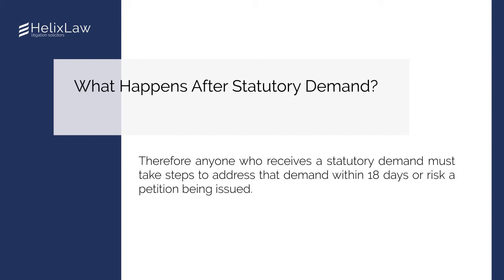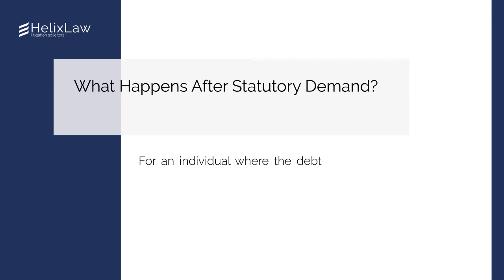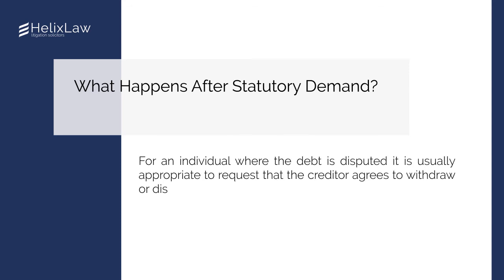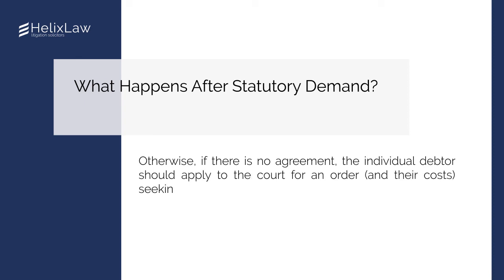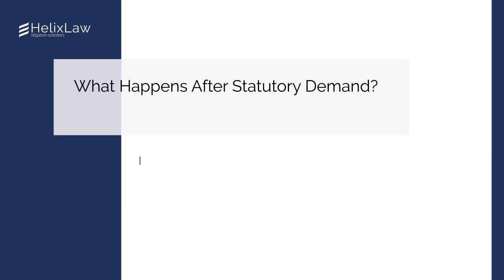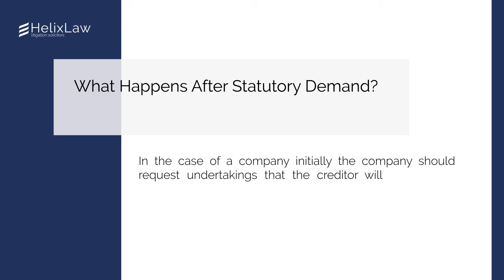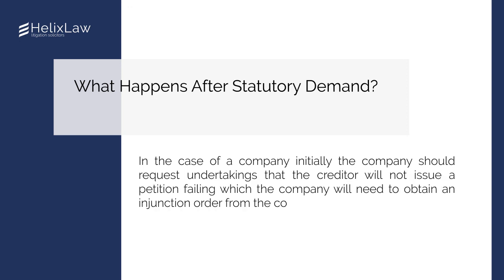What Should I Do If I Want To Serve a Statutory Demand? | Helix Law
Company Directors: 'What Should I Do If I Want To Serve a Statutory Demand?'

Considerations for company directors if they are thinking of serving a statutory demand on a debtor...it could end up costing you.